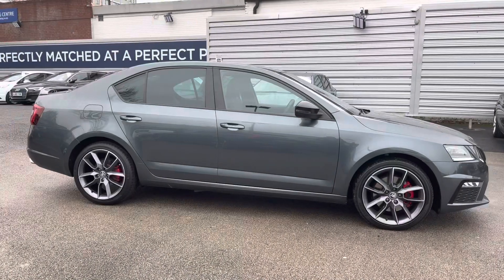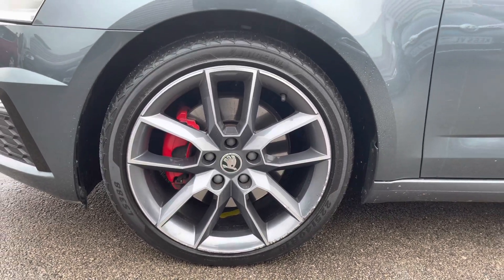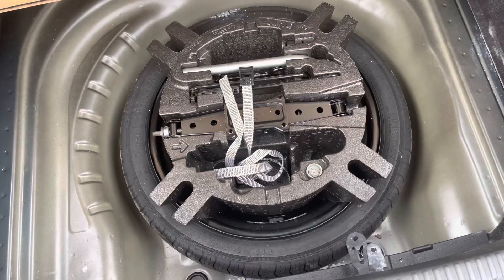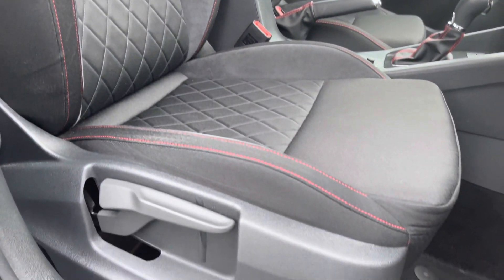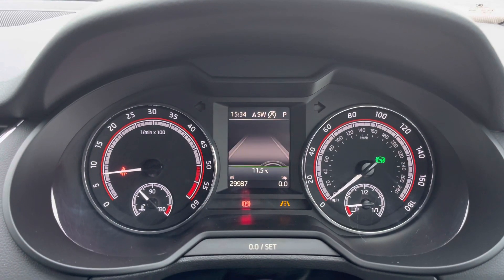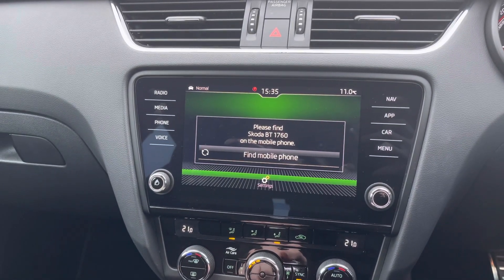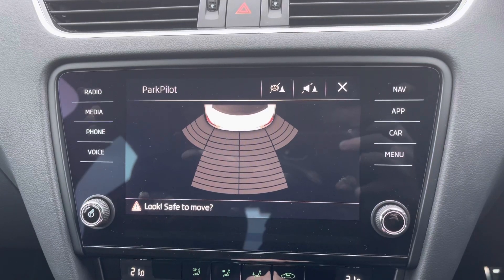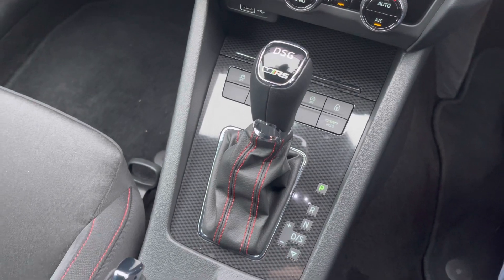Approved Used SKODA Octavia 2.0 TDI vRS DSG | Motor Match Stockport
Just arrived in stock this SKODA Octavia 2.0 TDI vRS DSG is now available for sale from Motor Match Stockport.

Reg - DA19 NSZ
Mileage - 29,987
Transmission - Automatic
Fuel - Diesel

Key Features;
Rear parking sensors
Cruise control
Lane Assist
Apple CarPlay/Android Auto/MirrorLink
Navigation